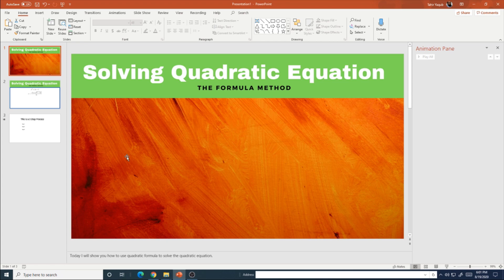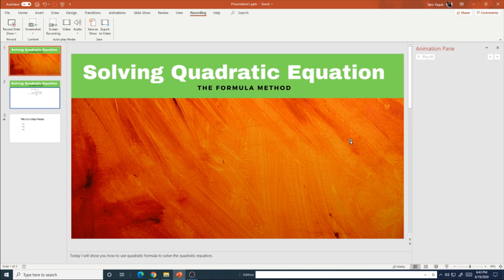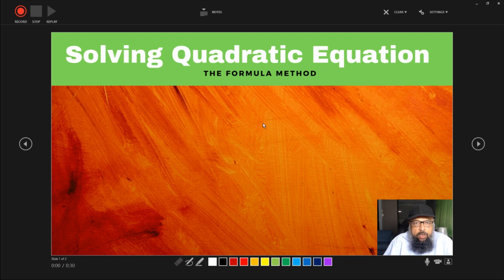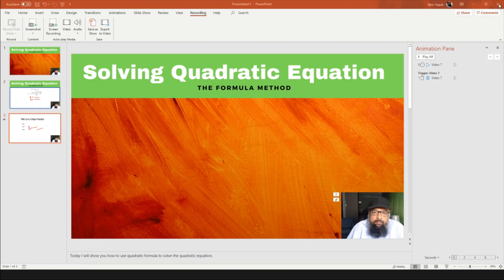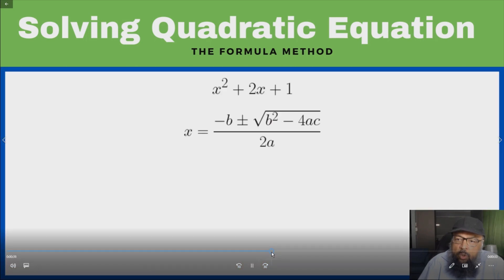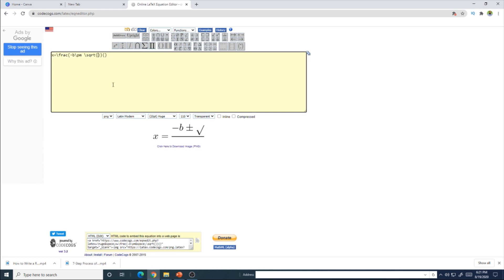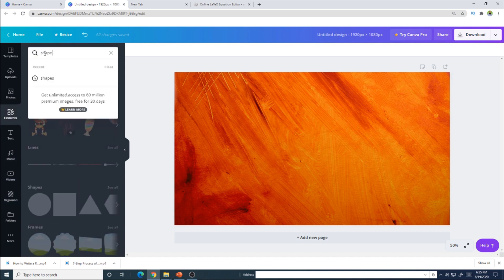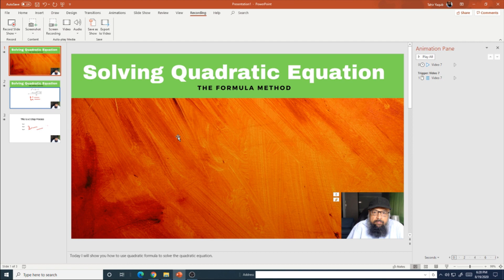How to Record Video Lecture in Powerpoint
In this video i will show you how to record video lectures in Powerpoint. This could be educational videos,videos for your YouTube channel or videos for you online courses. Powerpoint has a Recording tab where you have this functionality available for recording video lectures. To save some time you should prepare your Powerpoint slides in a size 1920 x 1080 pixels. This will save you some time in settings of powerpoint. When you record a video lecture, it will capture the area occupied by the slides. If Recording tab is missing your Powerpoint application, it may be due to the customization settings. At the end of this video I will also show you how to write mathematical expressions in Powerpoint slides. I will show you how you can do this on codecogs website.

I will also show you how to use Canva website for preparing slides of size 1920 by 1080 pixels. AFter watching this Powerpoint tutorial, you would be able to record video lectures in Powerpoint.